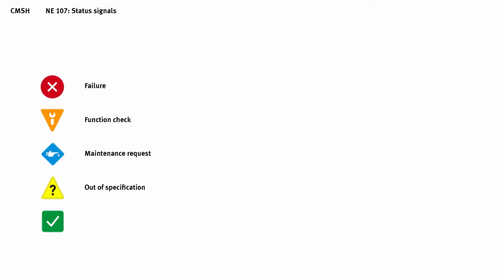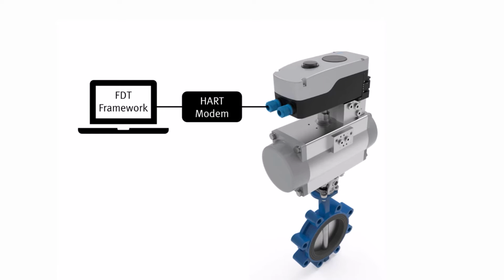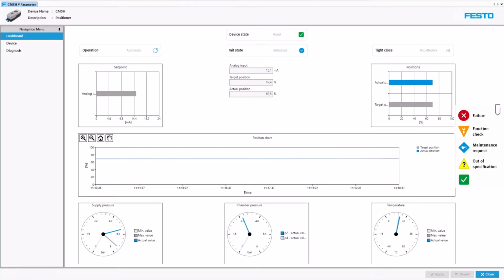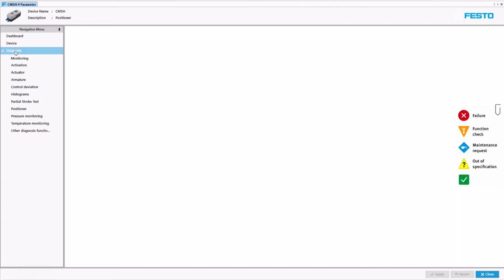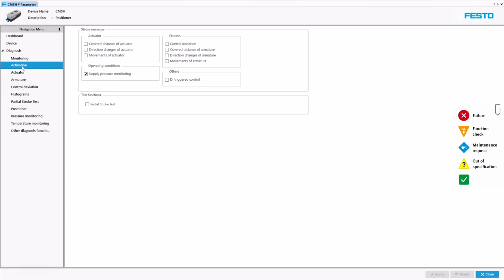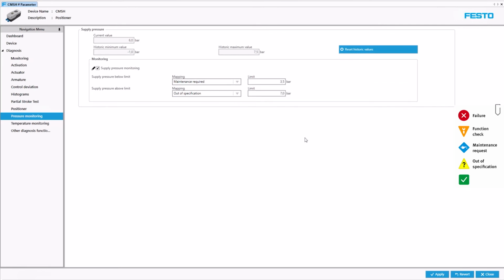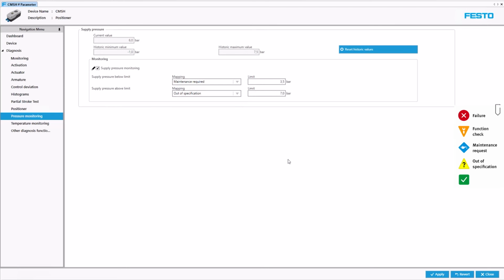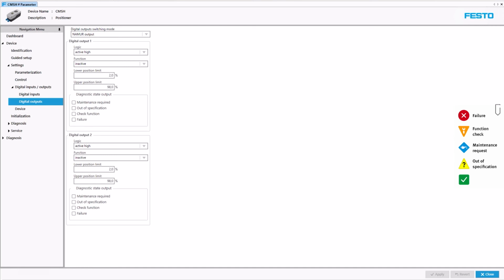Festo CMSH: Monitoring and diagnostic functions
This Festo tutorial is about monitoring and diagnostic functions of the Positioner CMSH.

You will learn the following in the service2see video tutorial:
- Temperature monitoring
- Supply pressure monitoring
- Counters for covered distance, movements, direction changes
- performance monitoring position control
- position histograms

This video shows the instructions at the following products as an example:
- CMSH, version 1.0.0
- PACTware, version 4.1

Festo Service – the channel for everything to do with service and support. Commission, configure, operate and repair Festo products quickly and easily. The tutorials of service2see and software2see will help you!

Safety instructions
These instructions were created as sample instructions with a definite product configuration. They are only provided as an aid for work on other product configurations; they do not claim to be complete nor correct, but provide non-binding additional information. For this reason, data contained in these instructions do not represent guaranteed specifications in the legal sense, particularly with regard to functionality, condition or quality. The information in these instructions serves only as basic information for the implementation of a specific, hypothetical application. It is in no way intended as a substitute for the operating instructions of the respective manufacturers. Nor does it replace design and testing of the respective application by the user. These instructions have been prepared with care. Festo SE & Co. KG does not, however, accept any liability for any errors in these repair instructions or their consequences. Likewise, no liability is accepted for direct or consequential damage resulting from incorrect use of the products and tools. Users of these instructions (function and application) must themselves verify that all of the functions described herein also work correctly in the application. Even after examining these instructions and using the specifications contained herein, users are nevertheless solely responsible for their own application. Prior to, during and after the work, all the country‘s applicable guidelines, regulations and directives must always be complied with, particularly those governing occupational safety, safety engineering and interference suppression, as well as the stipulations contained in these operating instructions (these can be found and, where applicable, written repair instructions. Prior to starting work you must read and understand the safety instructions and the instructions for handling the product in full. You must also ensure compliance with these instructions at all times whilst carrying out your work. Should you have any questions or concerns, please contact Festo SE & Co. KG directly. Do not start work until these questions or concerns have been clarified. Defects resulting from the improper handling of devices and modules are excluded from the warranty. The data and information specified in these instructions should not be used for the implementation of safety functions relating to the protection of personnel and machinery. Hardware, software, operating systems and drivers may only be used for the applications described, and only in conjunction with components recommended by Festo SE & Co. KG. Only qualified specialized personnel who have undergone training and instruction are permitted to install, repair and commission the equipment; such work must be carried out in accordance with the operating instructions for the products concerned. Some protective devices are taken out of operation during maintenance and repair work. They must be properly reinstalled and put back into operation immediately after the work has finished, and their correct functioning must be checked. No liability whatsoever shall be accepted for (subsequent) damage caused by noncompliance.